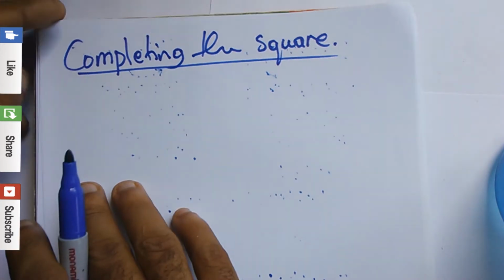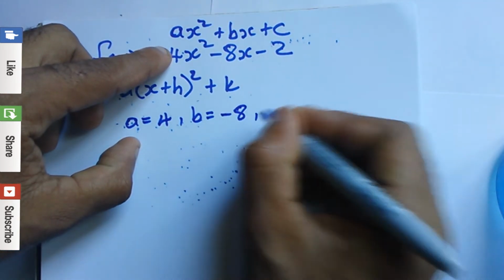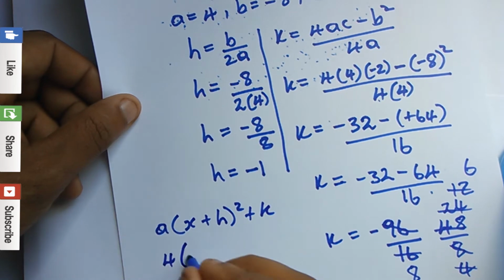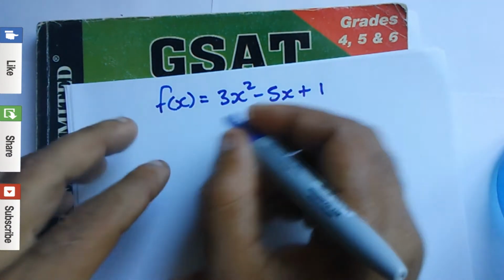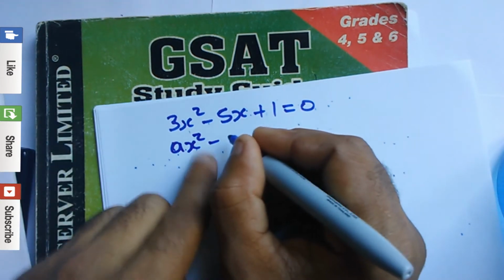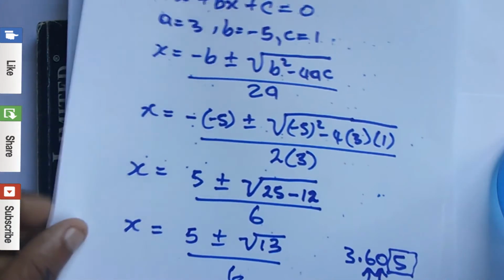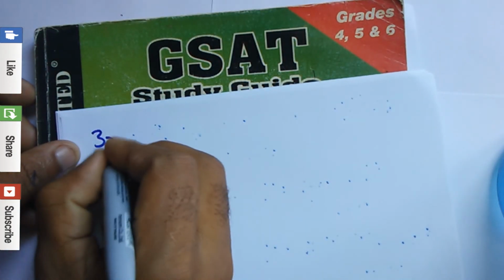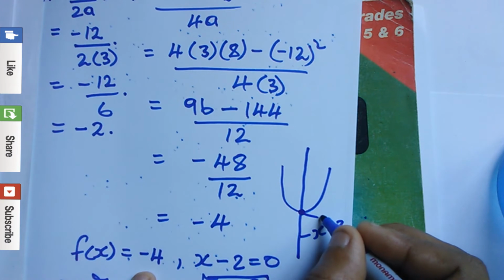How to complete the Square (Part 1)?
Question:

1.  Express the function f(x) = 4x^2-8x-2 in the form a(x+h)^h+k, where a, h and k are constants.

State

(ii)     the minimum value of f(x)

(iii)     the value of x for which f(x) is a minimum

2.  Write f(x) = 3x^2 -5x+1 in the form a(x-h)^2 +k where a, h and k are constants to be determined.

(ii)   Hence, or otherwise, determine the minimum value of f(x) and the value of x for which f(x) is a minimum.

(iii)  Solve the equation

        3xr^2 - 5x + 1 =0 expressing your answer correct to two
        decimal places.